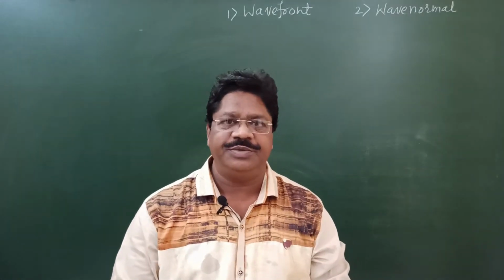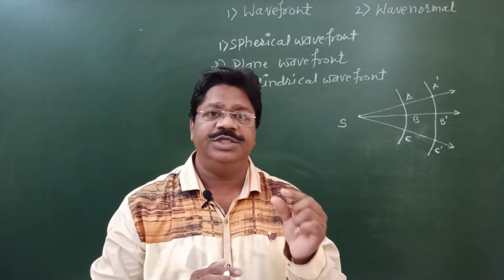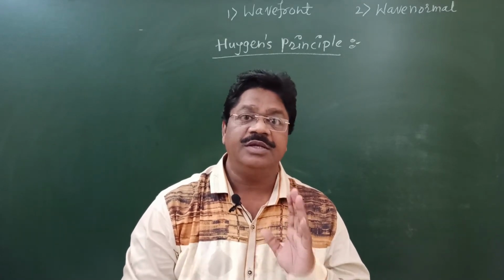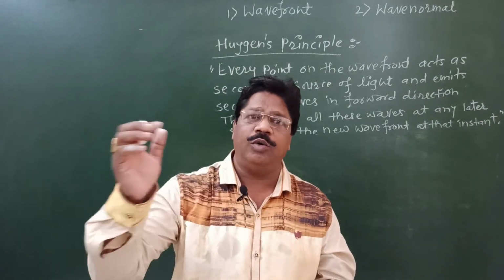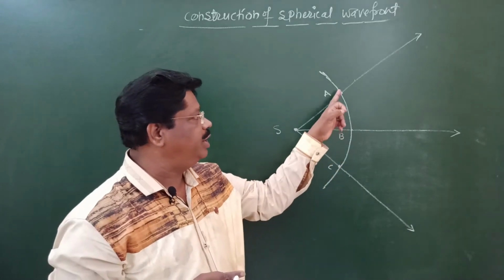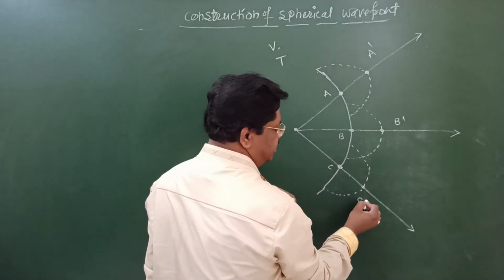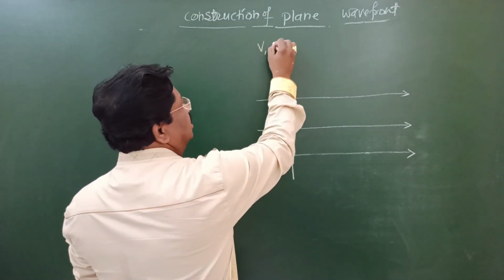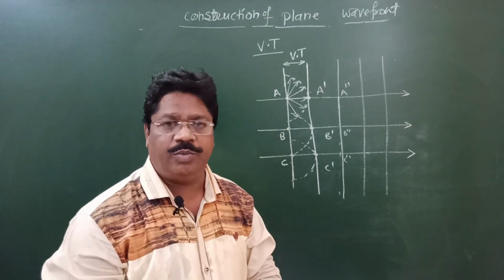Construction Of Wave Front || Shekhar Bhad || Video 3